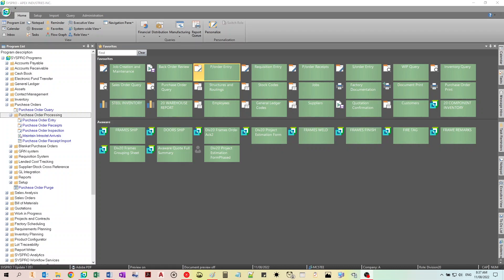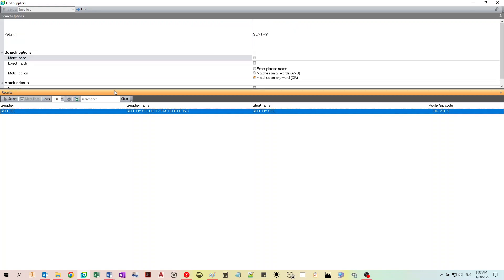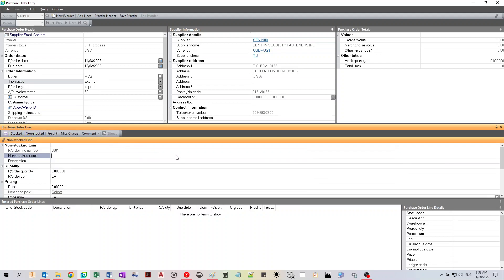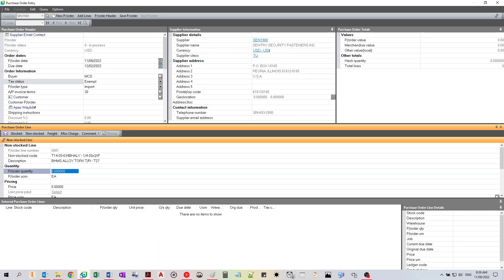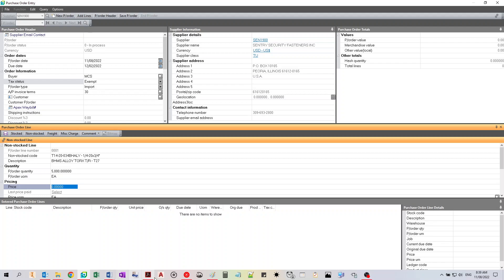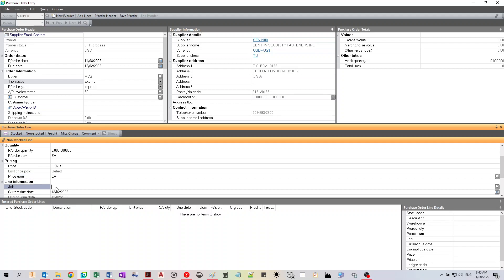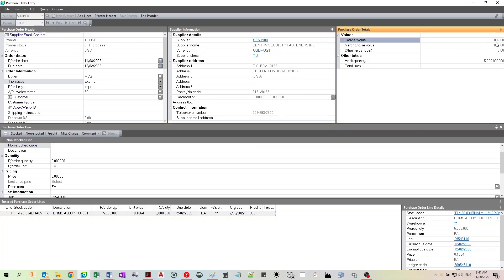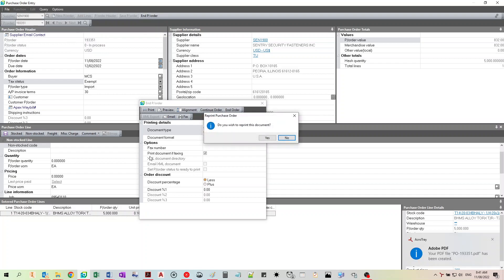Create PO in SysPro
How to create a purchase order within SysPro.